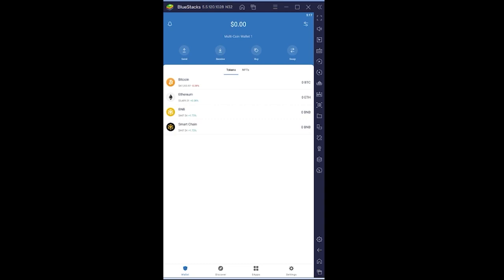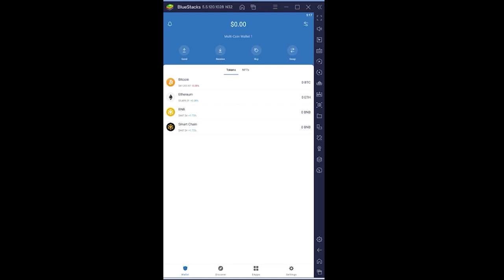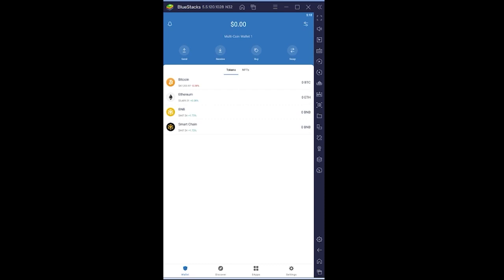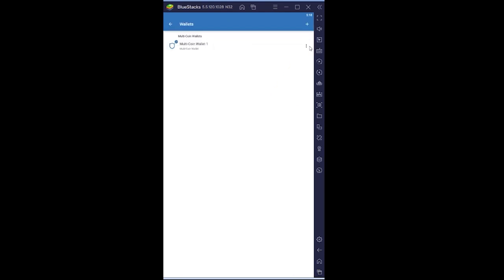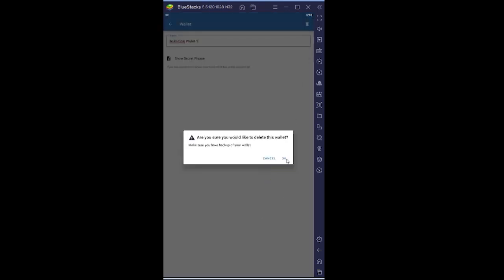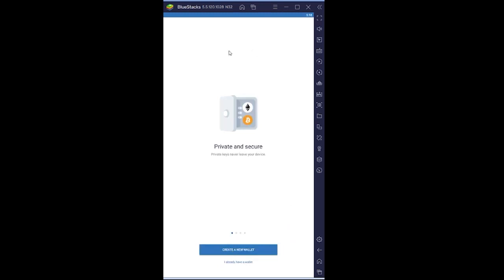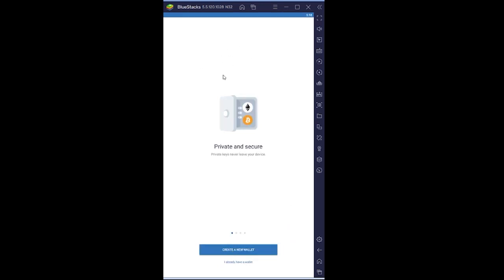How To Logout Of Trust Wallet? | Sign Out of Trust Wallet Account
Hello everyone, welcome to another video. In today's video, you're going to learn How To Logout Of Trust Wallet. Turn on the bell icon to get updated on our new videos.